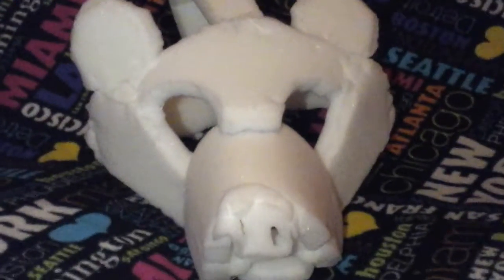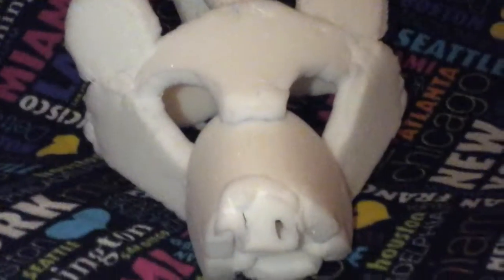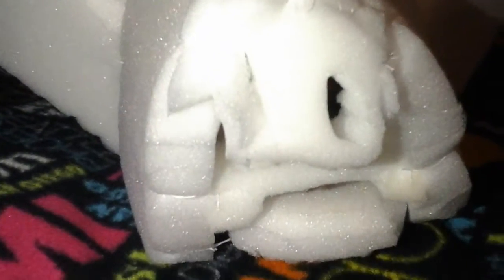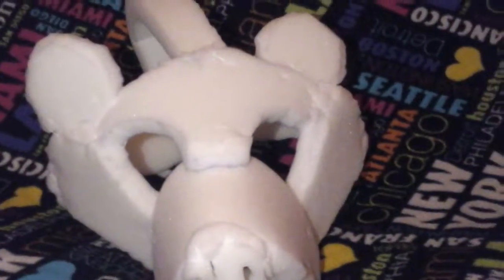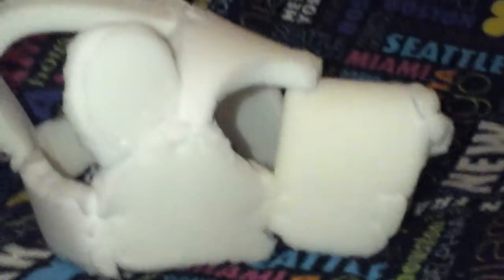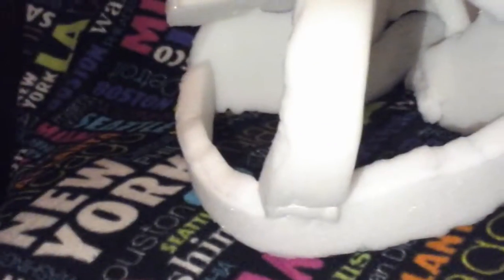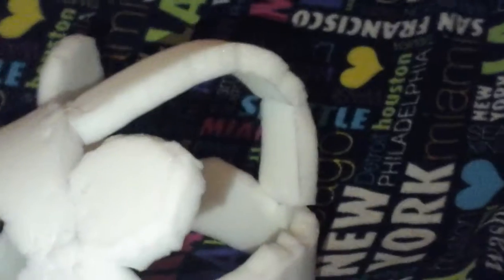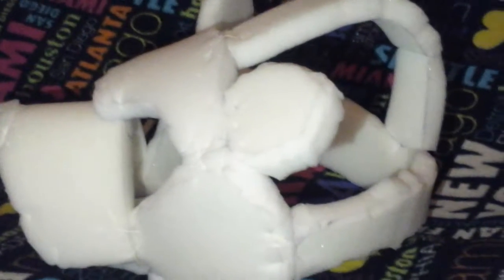5th head base success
I'm getting better at this head base thing. I wanted to make a deer and then decided to make an otter. Now I present Temple the Otter. Well, a wip. I plan to make this into a partial because I'm sure my body is not done growing and partials are nice and most likely are less likely going to give me a head stroke. Temple's body is nice though so I just have to wait. My mum helped me secure the other head bases with her amazing sewing but the heads look at bit different. I have a Facebook group if you want to look at pictures. It's called Trap Dragon Studios. Now, I'm no professional but no one who is amazing now started as amazing. Enjoy!